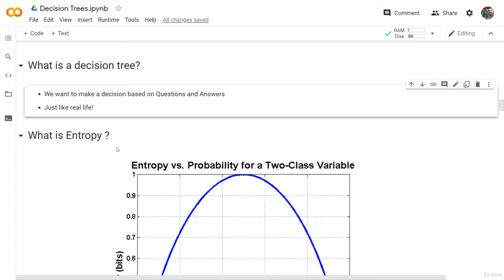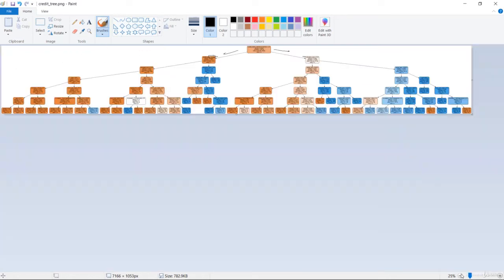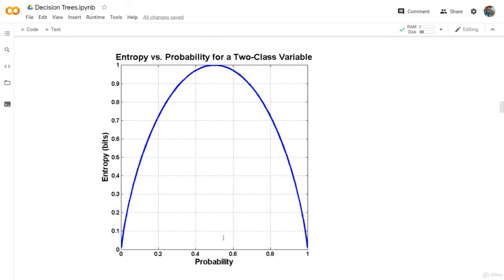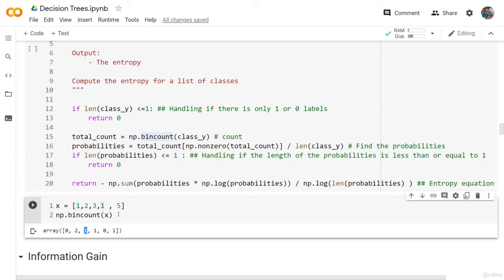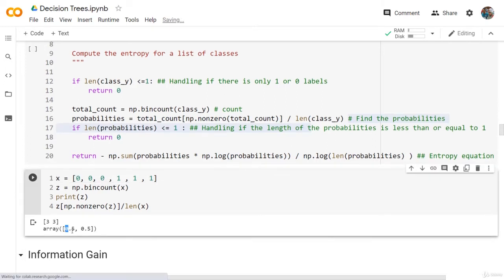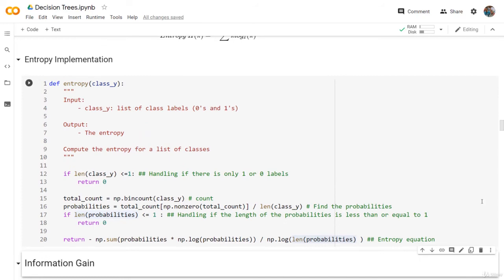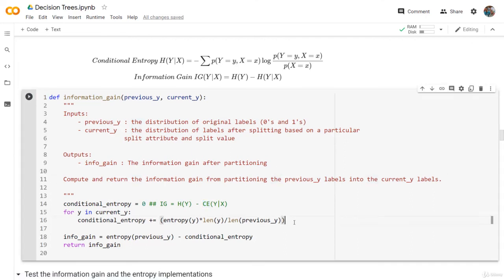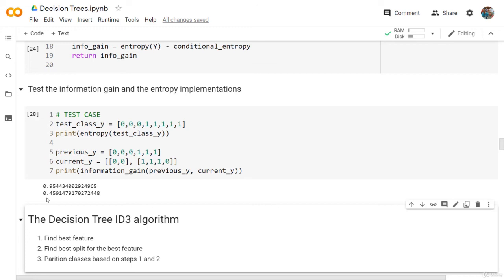81. What is Entropy and Information Gain?